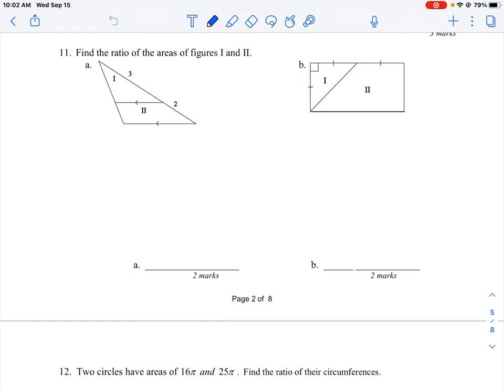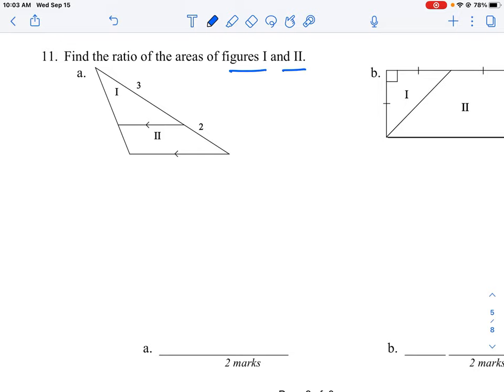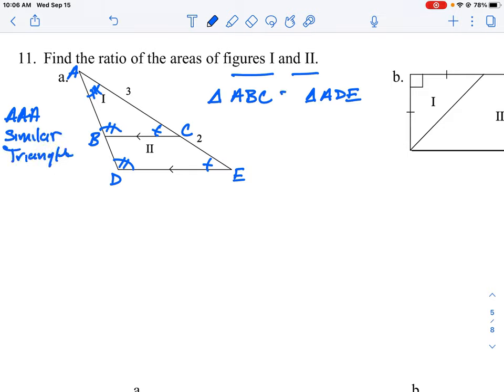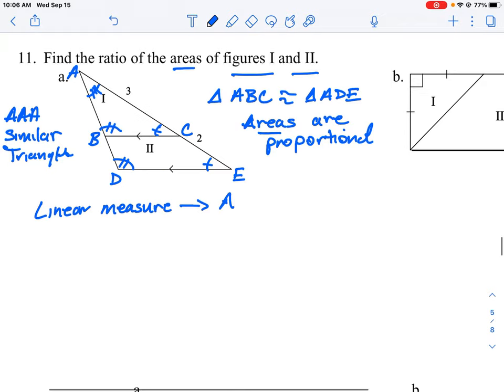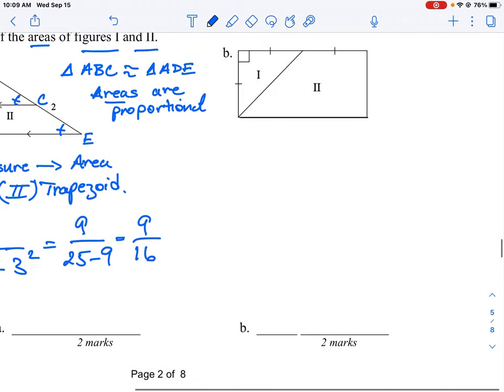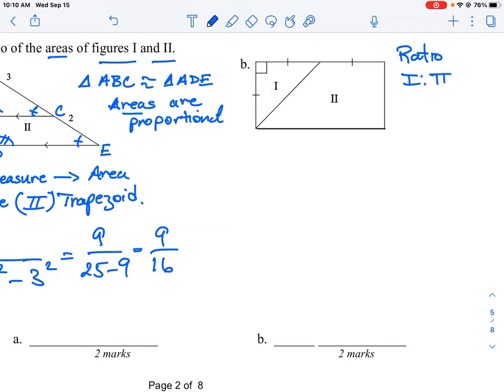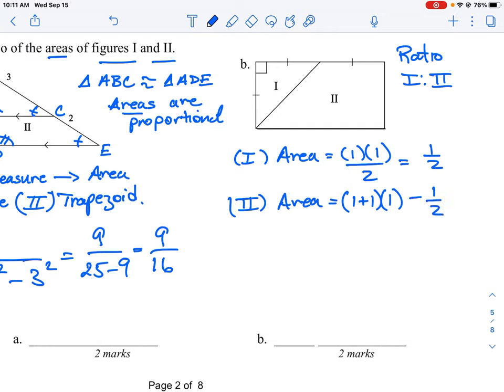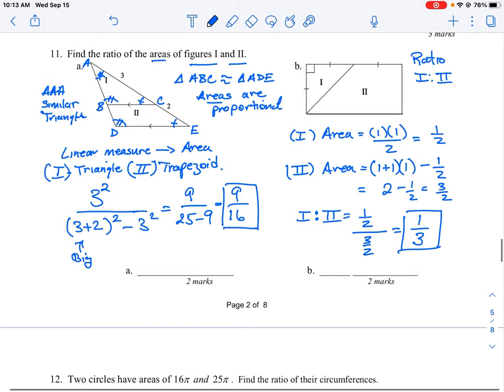FOM 11 CC U6 Q11